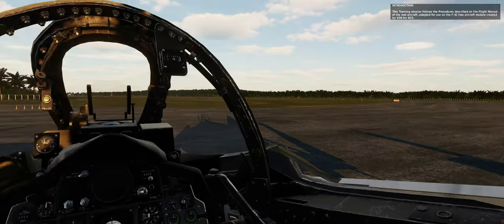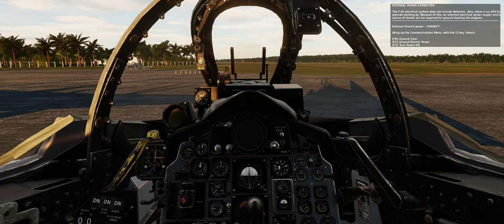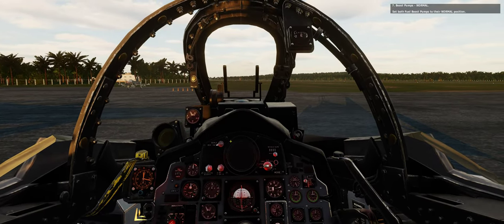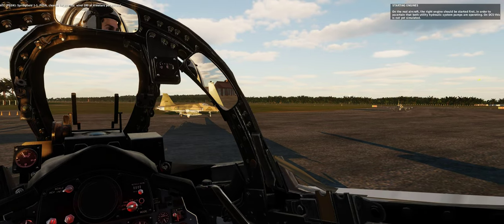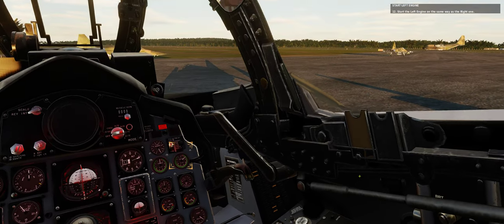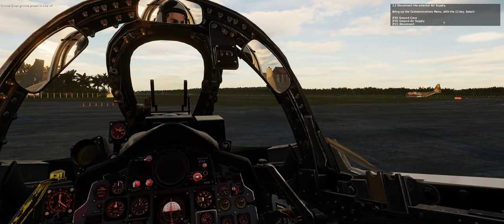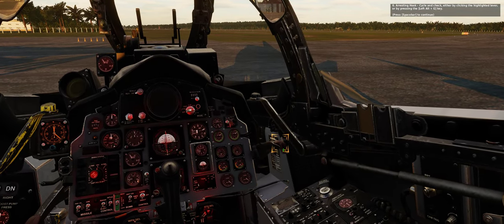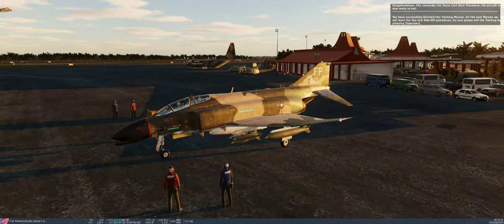F 4C - Training - Shore Cold Start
A training mission for the new Phantom  F-4B/C, a DCS Mod developed by VSN. These missions are available at ED's User Files: